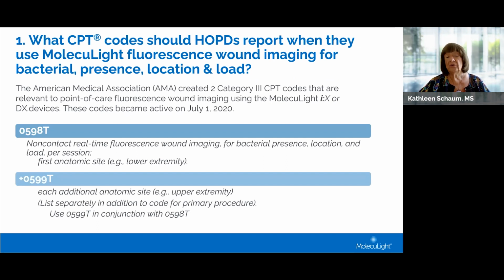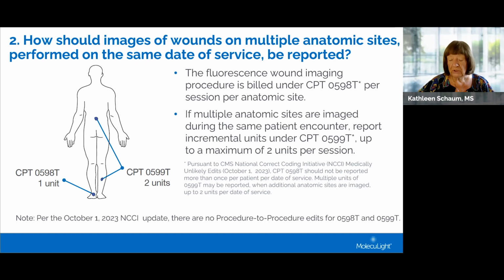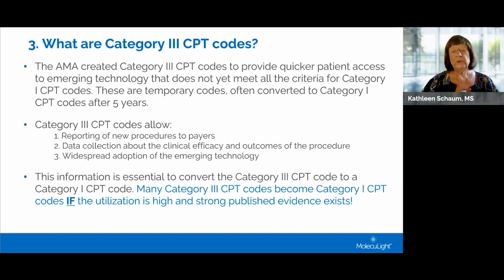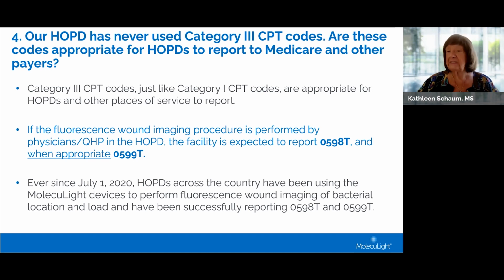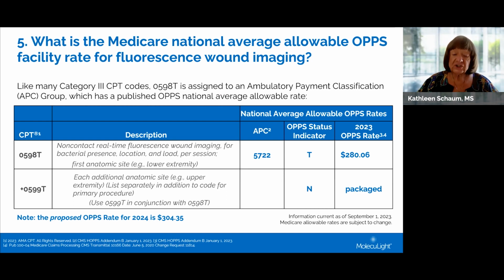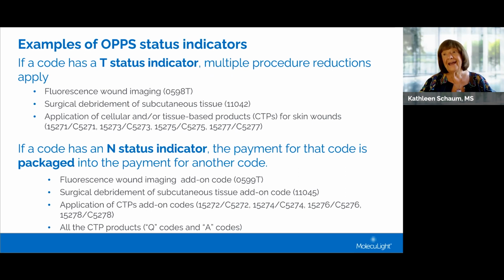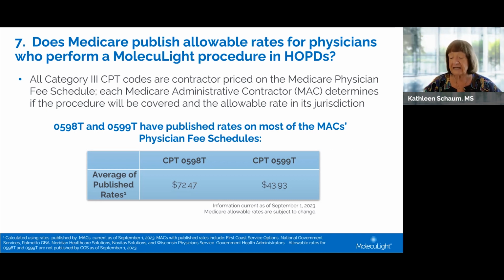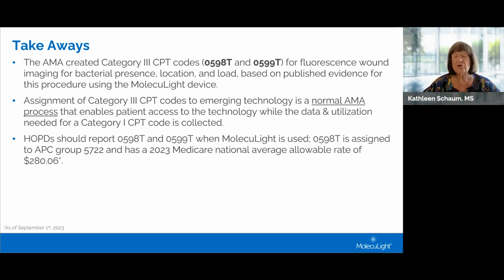HOPD Coding and Medicare payment for the MolecuLight Procedure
Watch reimbursement expert Kathleen D. Schaum, MS, President of Kathleen D. Schaum & Associates, Inc share her insights about HOPD coding and Medicare payment for the MolecuLight procedure for real-time fluorescence wound imaging for bacterial presence, location, and load in wounds. This 25 minute video is suggested for wound care clinicians, coders and billers who are interested in the reimbursement pathway for the MolecuLight procedure in a HOPD setting.